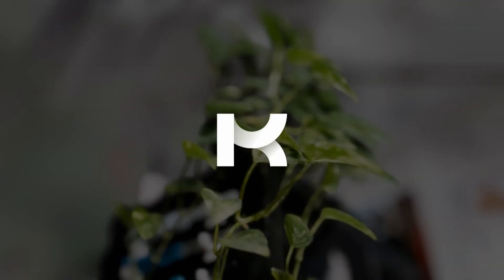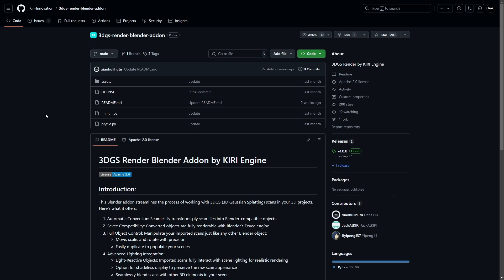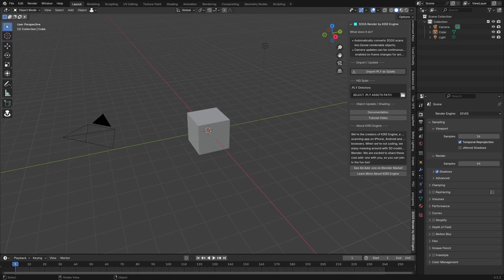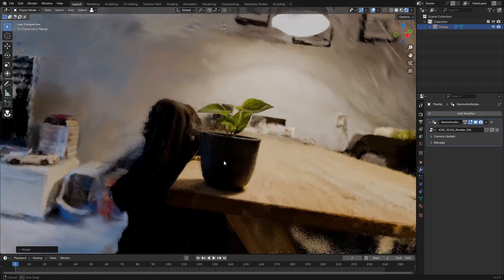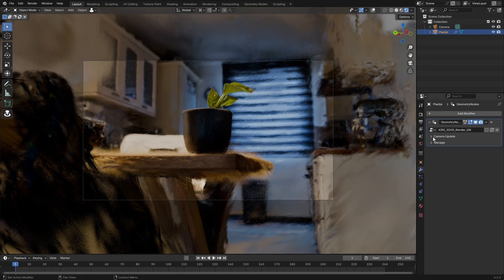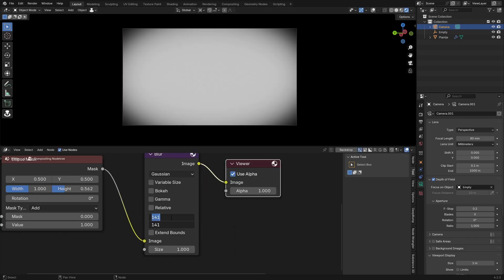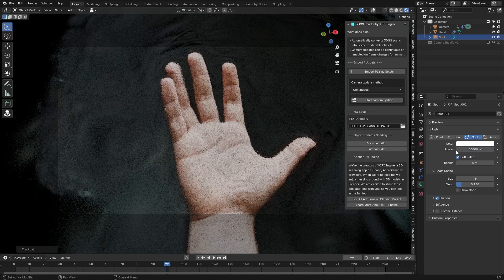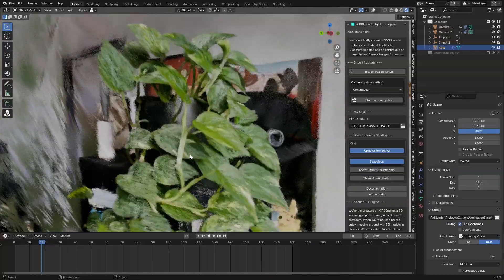The Future of Photorealism in Blender